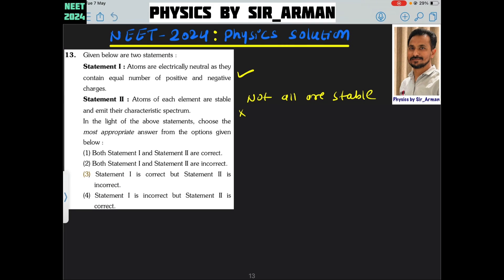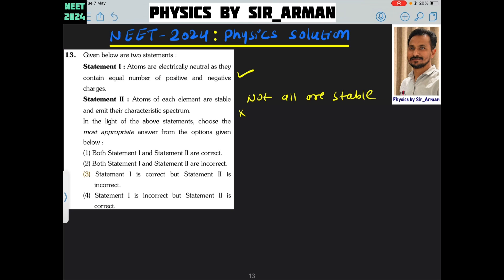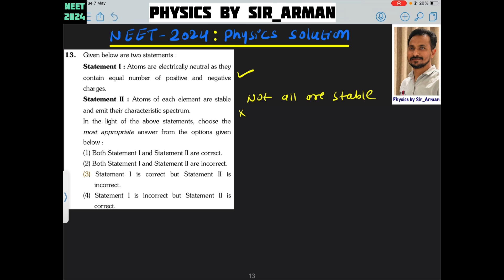Statement I : Atoms are electrically neutral as they contain equal number of positive and negative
Given below are two statements :
 Statement I : Atoms are electrically neutral as they
contain equal number of positive and negative
charges.
Statement II : Atoms of each element are stable
and emit their characteristic spectrum.
In the light of the above statements, choose the
most appropriate answer from the options given
below :
 (1) Both Statement I and Statement II are correct.
 (2) Both Statement I and Statement II are incorrect.
 (3) Statement I is correct but Statement II is
incorrect.
 (4) Statement I is incorrect but Statement II is
correct.

NEET ELECTROSTATICS PYQs